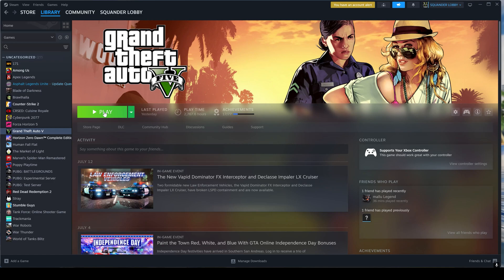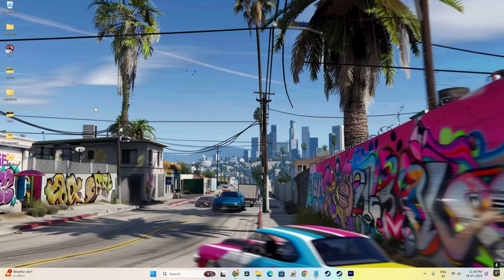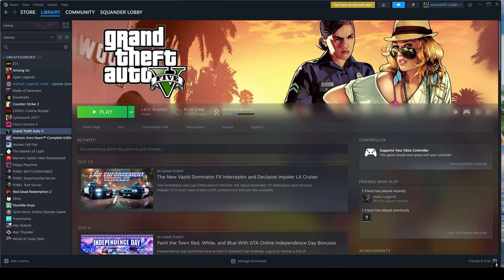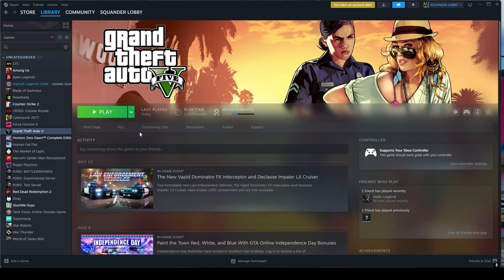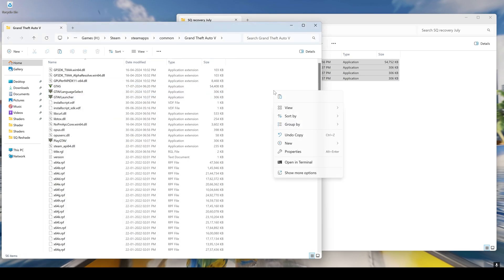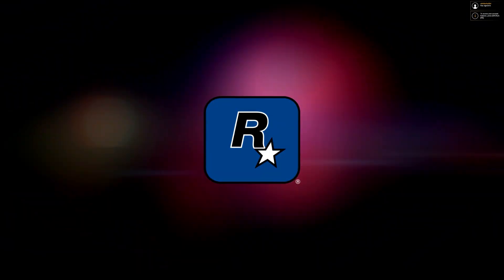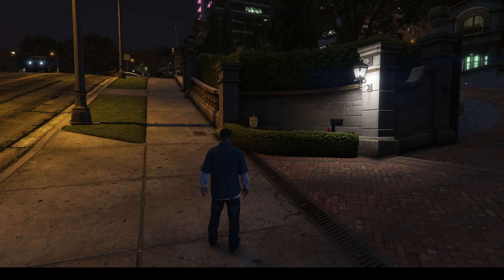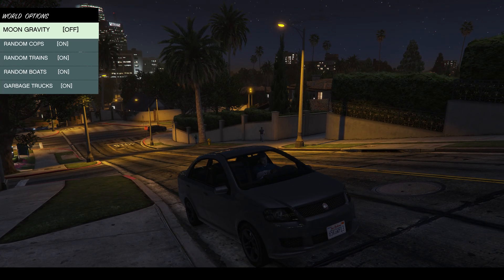Scripthook V Critical Error Fix - Latest July Update - Revert 1.0.3274.0 to 1.0.3258.0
GTA 5 ScriptHookV Critical Error Fix (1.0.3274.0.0 Update)

The latest GTA 5 update (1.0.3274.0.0) has caused a critical error with ScriptHookV, preventing modded gameplay until a compatible version is released. This video provides a step-by-step guide on how to temporarily bypass this issue by reverting to a previous, mod-friendly version (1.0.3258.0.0).

This solution allows you to:

Continue enjoying modded gameplay without waiting for an official ScriptHookV update.
Avoid the frustration of the critical error and get back to exploring Los Santos.
Keep your mods running smoothly and uninterrupted.
In this video, you will learn:

How to safely revert your GTA 5 version to 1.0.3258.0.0
Where to download the necessary recovery file.
Don't let this update stop your modded adventures! Watch this video and get back to enjoying your favorite mods in GTA 5.